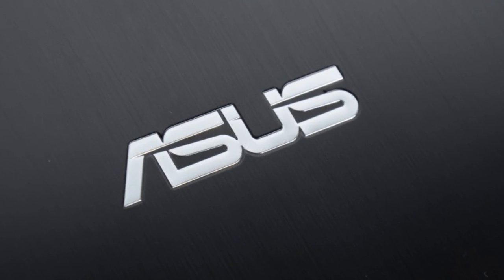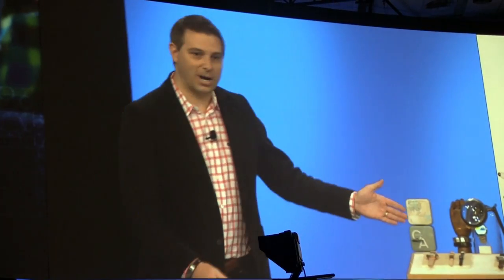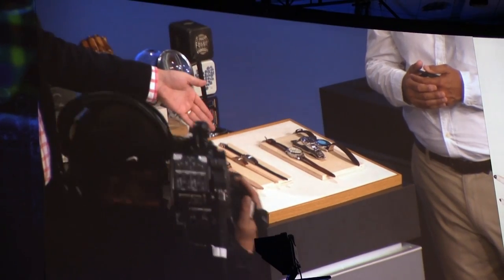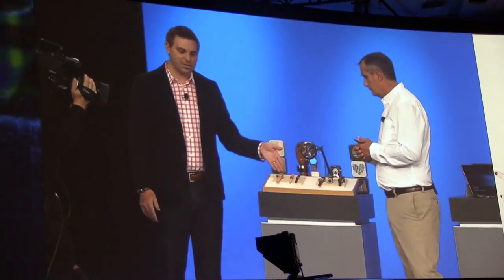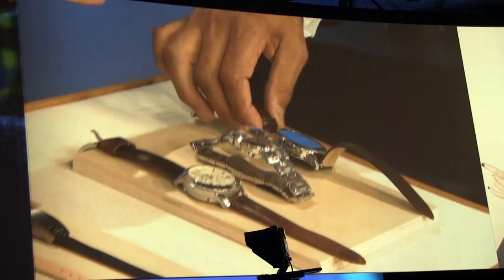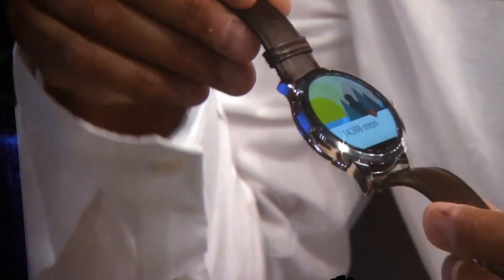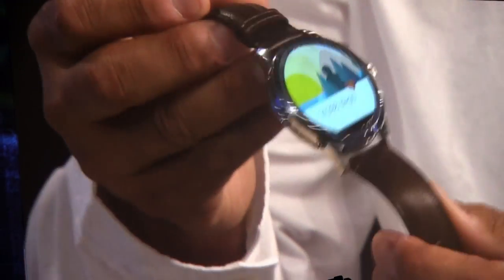Fossil Android Wear Smartwatch Preview at IDF 2015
Fossil Android Wear Smartwatch Preview at IDF 2015 Intel and Fossil have been working for over a year on a wearable collaboration.  At IDF 2015, Fossil gave a preview of a smart bracelet and an Android Wear Smartwatch that will be available for holiday's 2015